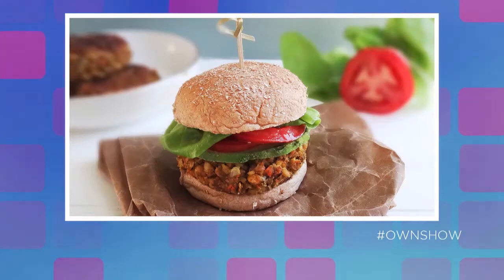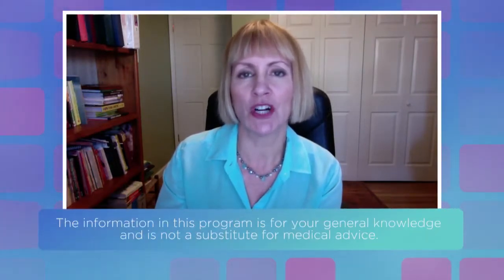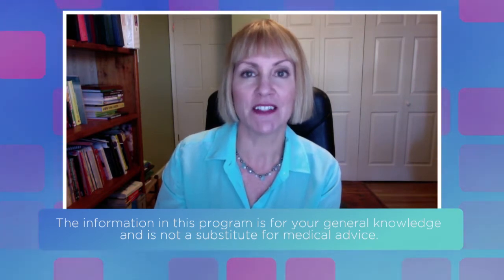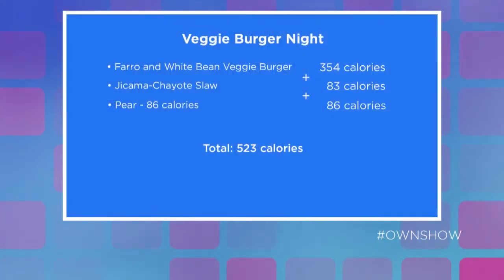A Veggie Burger Light Years Ahead of the Frozen Kind | OWNSHOW | Oprah Online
Believe it or not, there's such a thing as a 500 calorie burger that's delicious and nutritious. Registered Dietitian Sharon Palmer's veggie burger meal will give you the satisfaction of a burger, without all the calories.